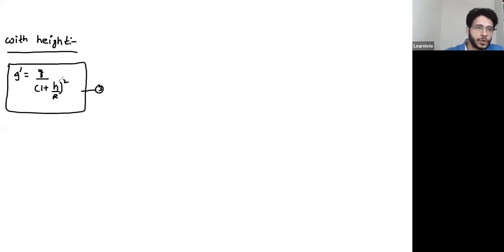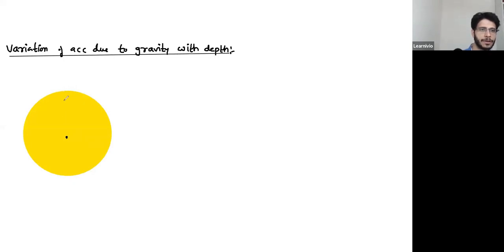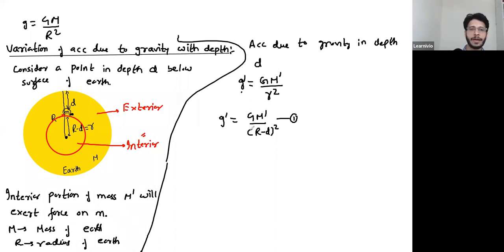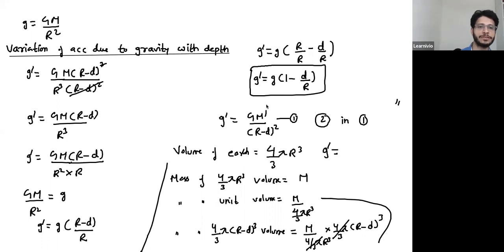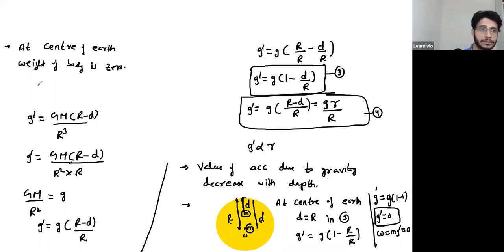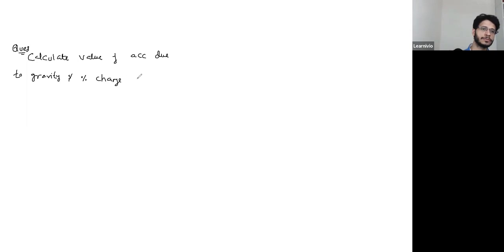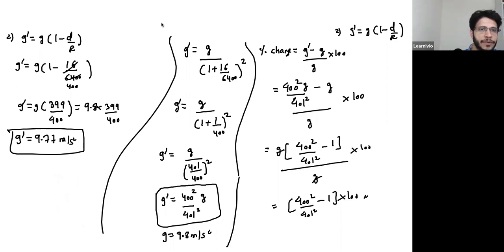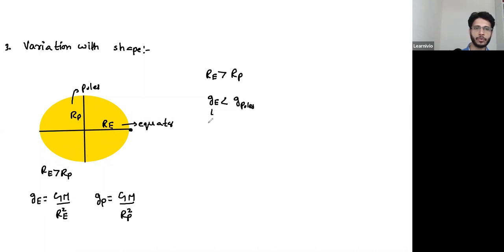Learnivio | Variation in the value of g | Gravitation | Lect 2 | Capsule Course | 10-09-2021